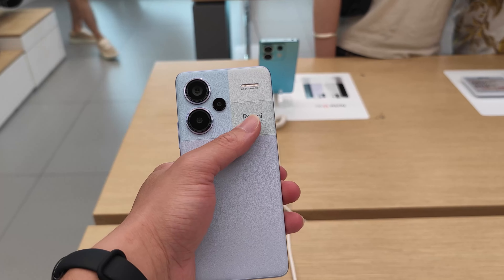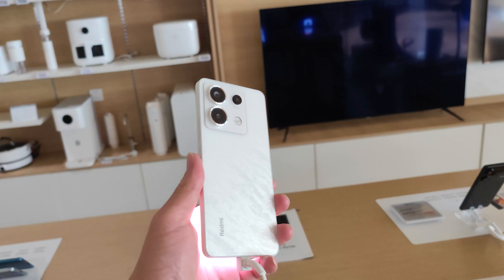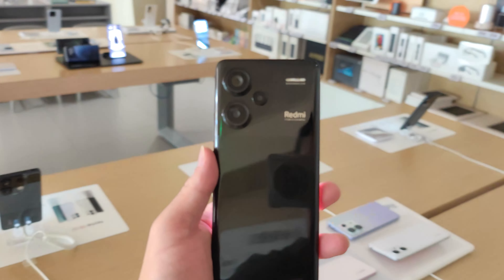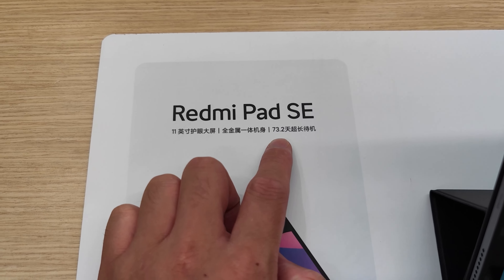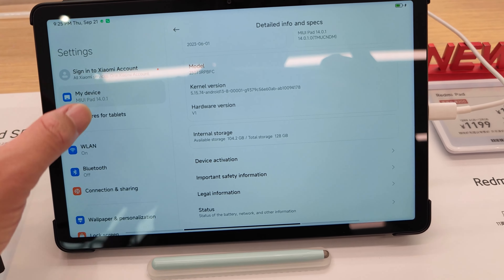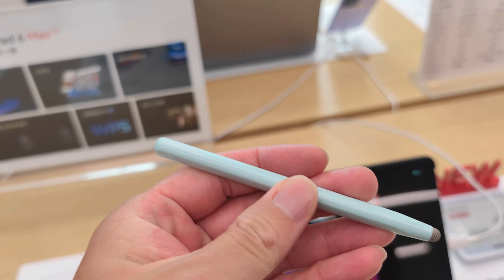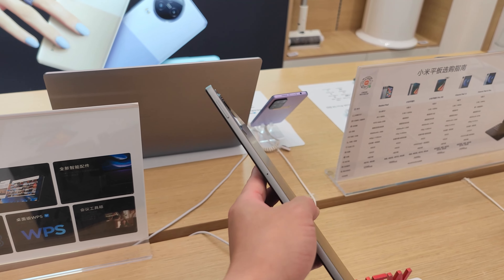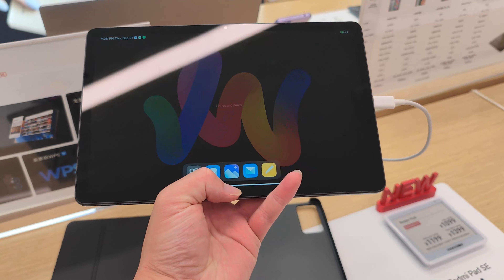Redmi Note 13 Series All Colors & Redmi Pad SE First Look